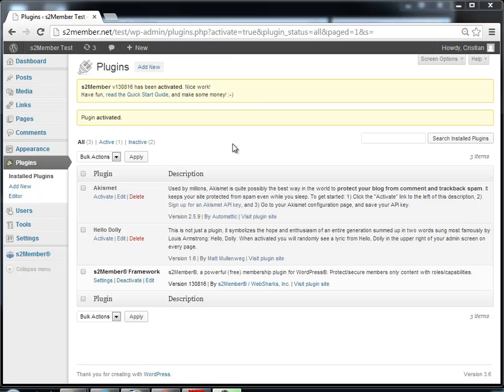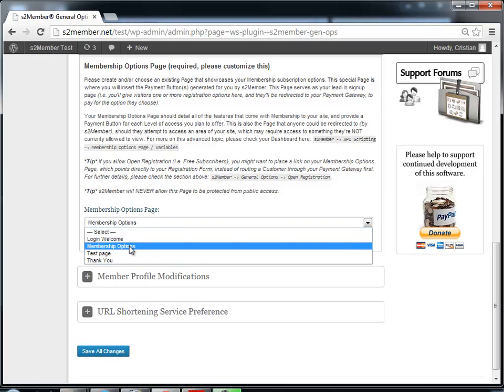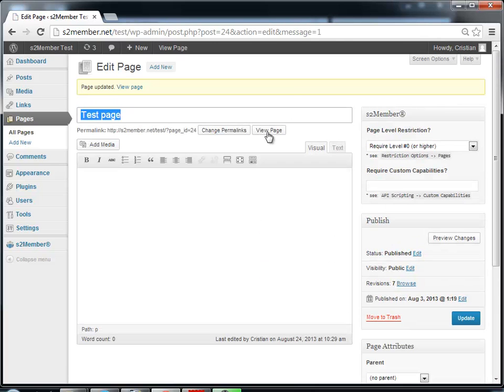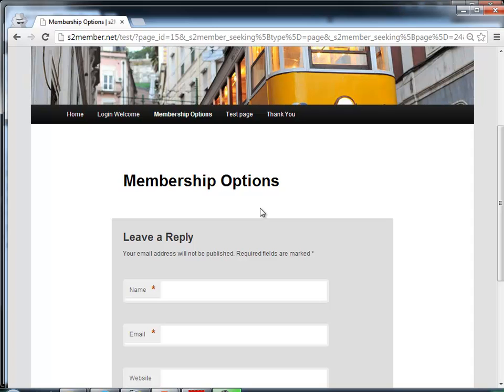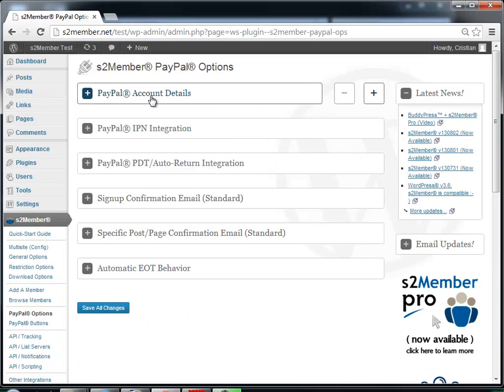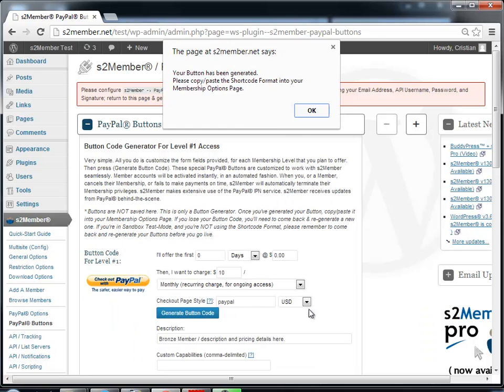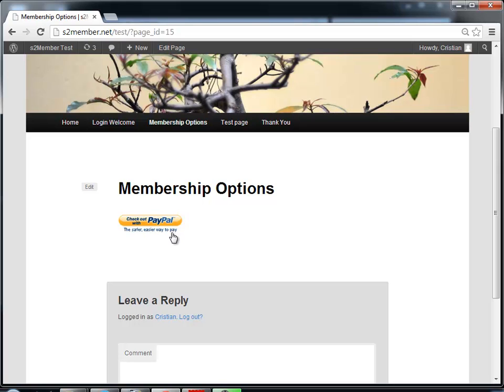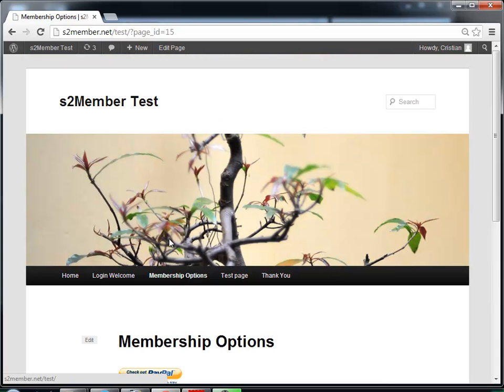s2Member Quick Start